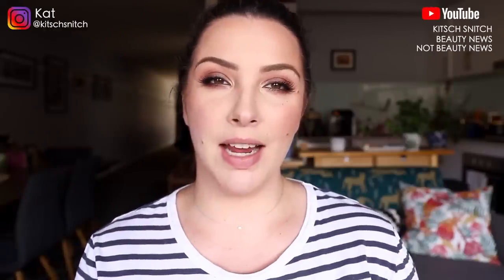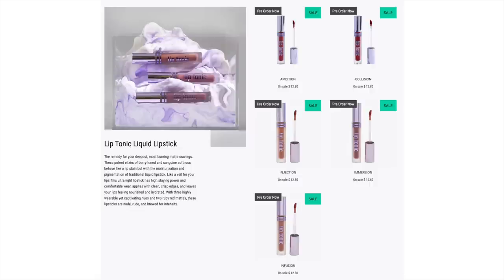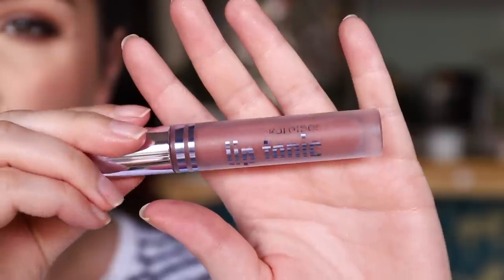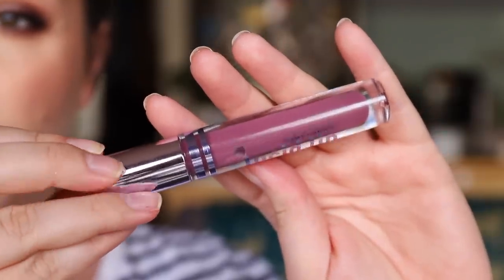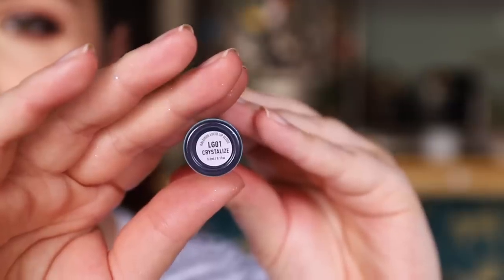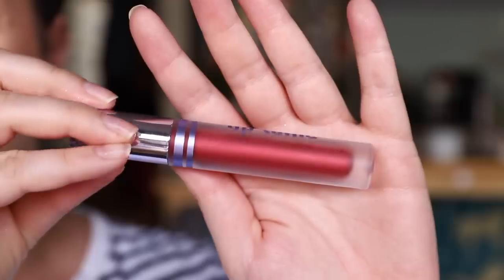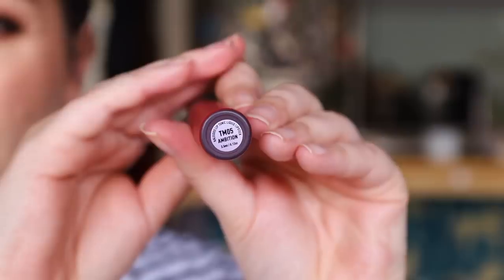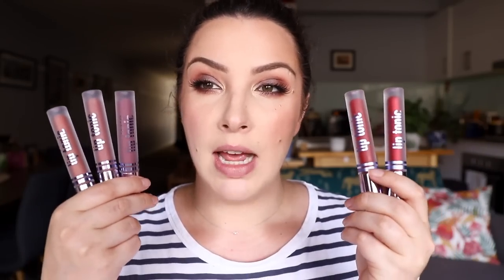Kaleidos Makeup lip collection swatched - Lip Tonic & Lucid Lip Gloss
Welcome to my review and swatch video of the whole collection of Kaleidos Makeup Lip Tonics & Lucid Lip Glosses.

Products mentioned:
Lucid Lip Gloss in shades Mesmerize, Fantasize & Crystalize (US$16 each)
Lip Tonic Liquid Lipstick in shades Immersion, Infusion, Injection, Collision & Ambition (US$16 each)

Thank you to Kaleidos Makeup for sending these to me to try!